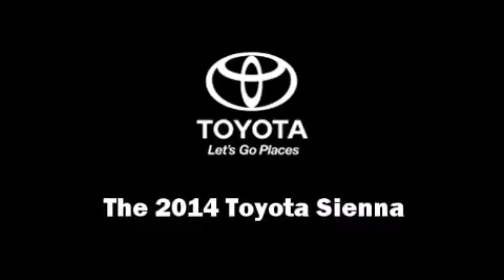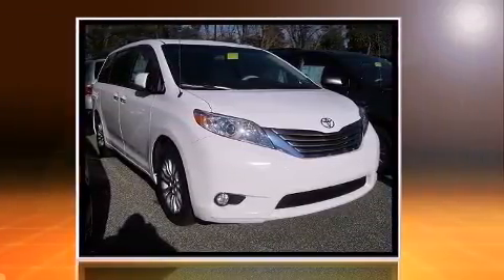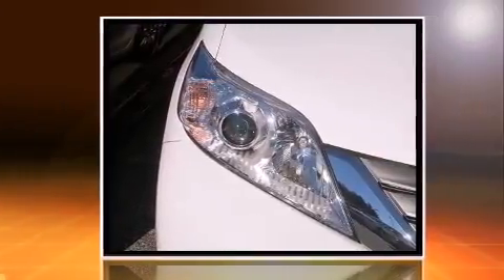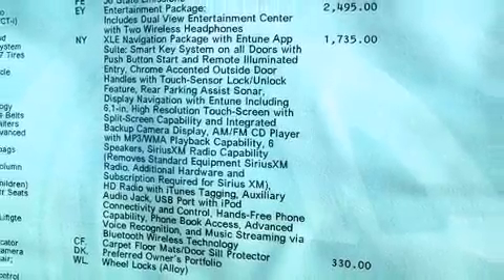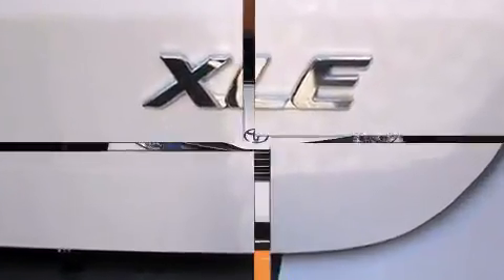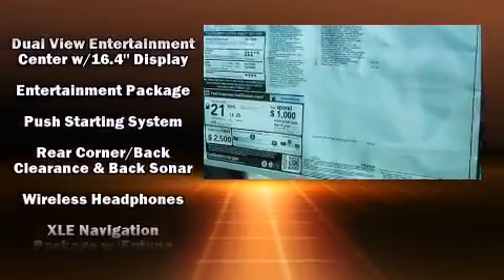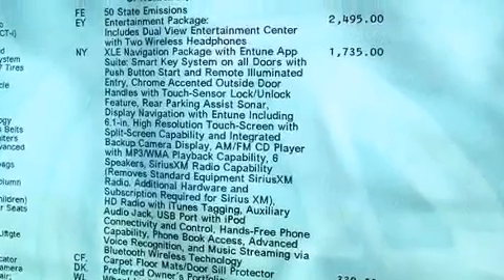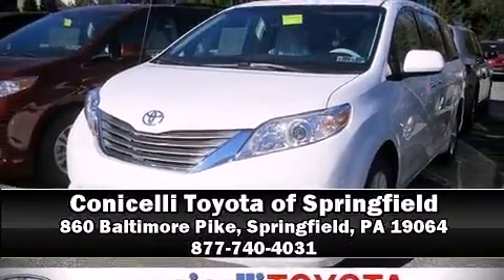2014 Toyota Sienna XLE in Springfield, PA 19064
Sensibility and practicality define the 2014 Toyota Sienna. A 3.5 liter V-6 engine pairs with a sophisticated 6 speed automatic transmission, and for added security, dynamic Stability Control supplements the drivetrain. This model accommodates 8 passengers comfortably, and provides features such as: leather upholstery, a rear window wiper, a tachometer, a built-in garage door transmitter, front dual-zone air conditioning, tilt and telescoping steering wheel, and power front seats. Storage solutions are integrated throughout the interior, demonstrating thoughtful attention to detail. For drivers who enjoy the natural environment, a power moon roof allows an infusion of fresh air. Rear LCD monitors provide entertainment that your passengers will appreciate no matter how far the drive. Toyota ensures the safety and security of its passengers with equipment such as: head curtain airbags, front SIDE impact airbags, traction control, brake assist, anti-whiplash front head restraints, a panic alarm, and 4 wheel disc brakes with ABS. We pride ourselves in the quality that we offer on all of our vehicles. Stop by our dealership or give us a call for more information.